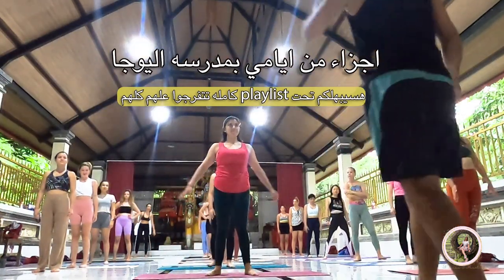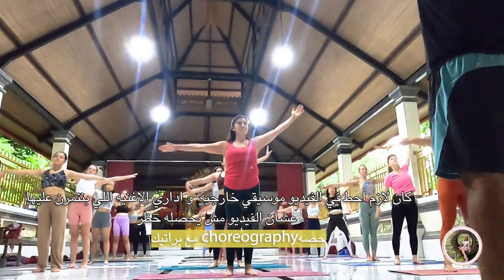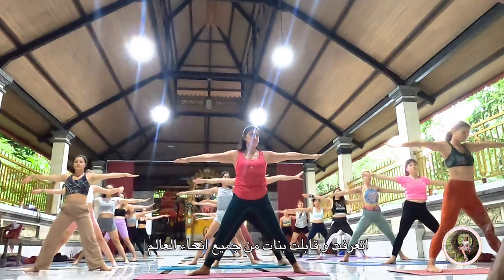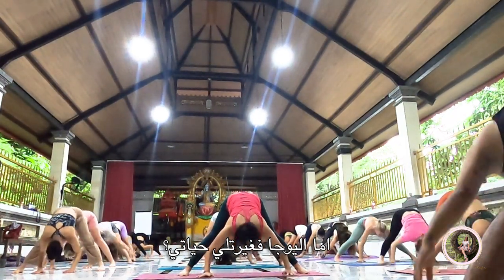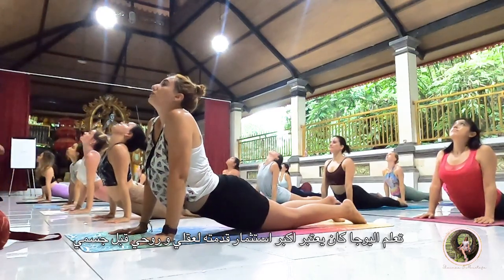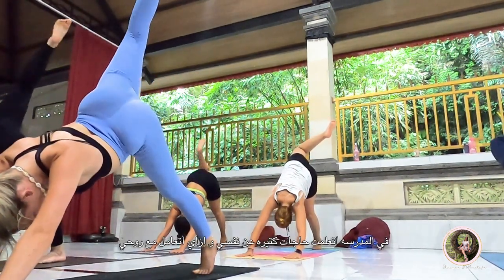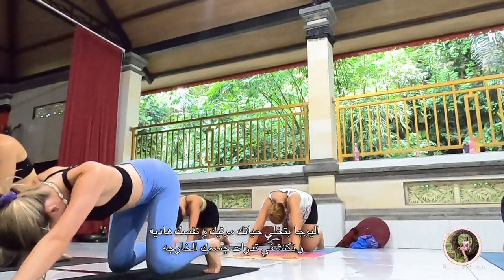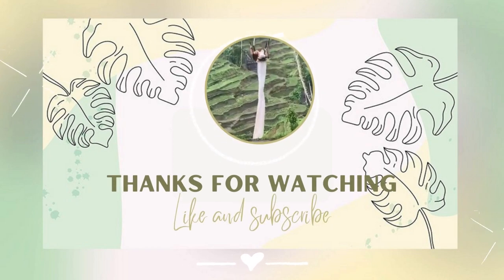تدريبي choreography yoga في مدرسه اليوجا @HouseOfOm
اهلا بمتابعيني من جميع انحاء العالم
هتلاقوا كل فيديوهات اليوجا في playlist لوحدها
لو عندكم اي اسئله عن تدريب اليوجا اكتبولي بالكومنتات و انا  هرد عليكم
اتمني الفيديو يعجبكم ♡ تشيروووووه لكل اصحابكم ماتنسوش♡تدعمووني بالسبسكرايب لقناتي 🫶🏻

🇬🇧💍🇪🇬 تعالوا احكيلكم عننا
          انا شيماء و زوجي آدي  👩❤️💋👨ميكس كابل قررنا نبيع كل حاجه و نقضي ايامنا في السفر و المغامره 🚀
          احنا الاتنين دكاتره قررنا نعمل تقاعد مبكر بعد شغل مكثف سنين ...و نلف العالم ..تابعوا مغامرتنا في الحياه.
                                                               ❥بنزل فيديوهين كل اسبوع علي قناتي❥
                                                            💓  كل يوم اتنين : سلسله حلقات كلام بنات
                                          ✈️   كل  يوم الجمعه: فلوجات السفر( هنشاركم الاماكن اللي بنزورها )

❥ F♡LL♡W ME ❥
تابعوا يومياتي في السفر علي الانستجرام✨INSTAGRAM”

🧘♀️ reserve Online yoga session” لحجز جلسات يوجا اون لاين معايا

travelcouplevlogs